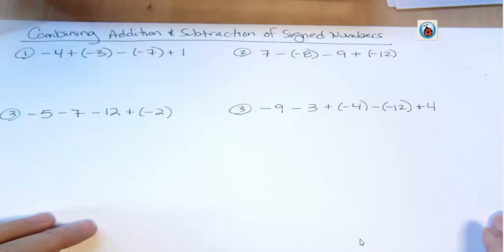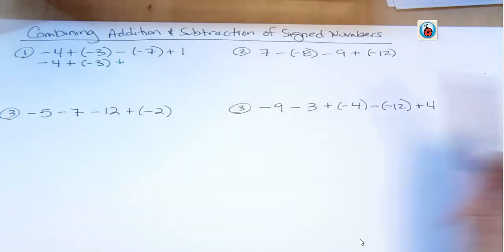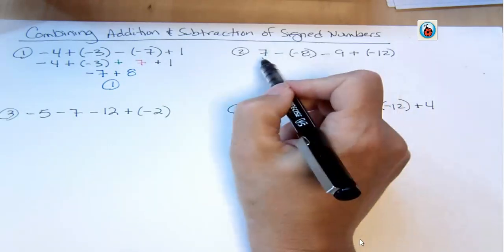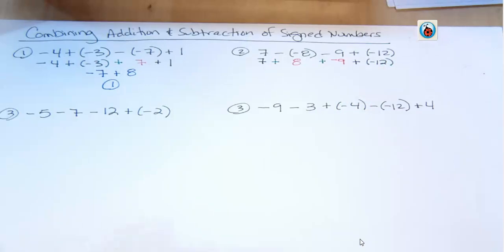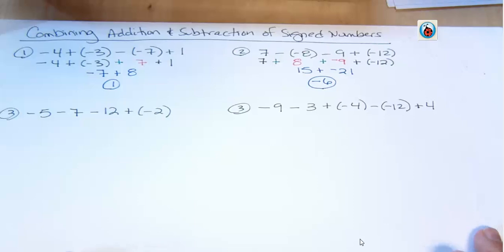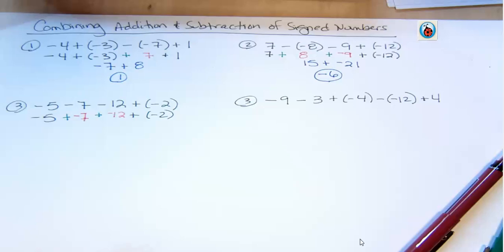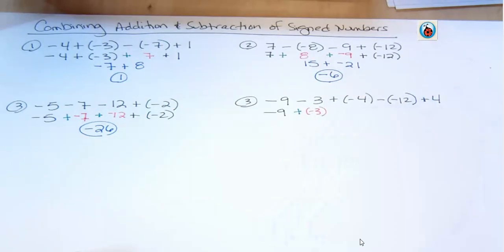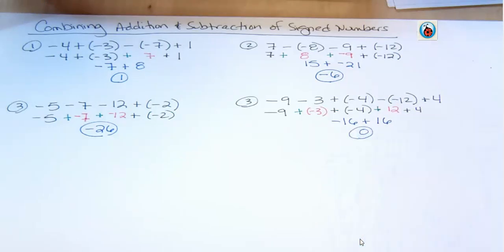Combining Additions and Subtraction Signed Numbers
Adding and subtracting signed numbers.